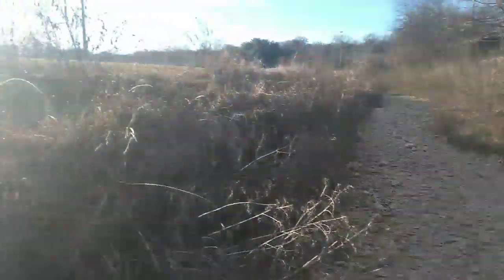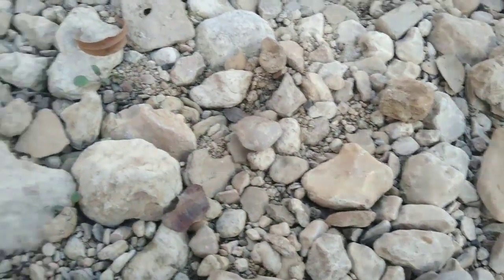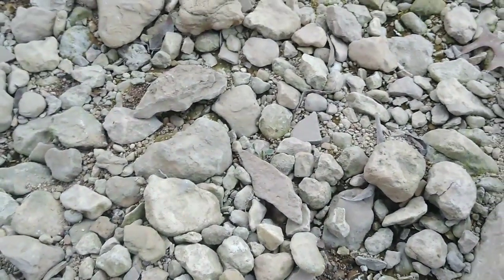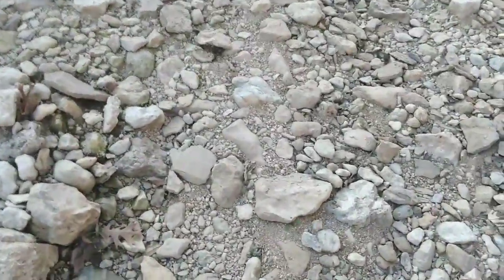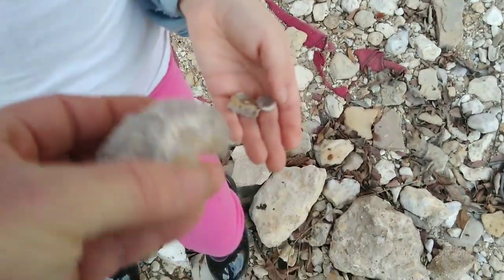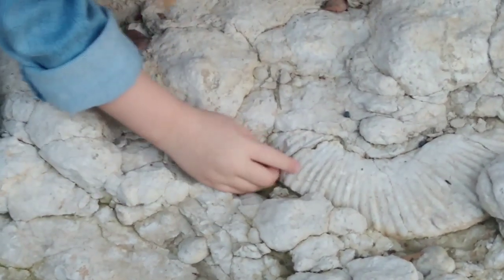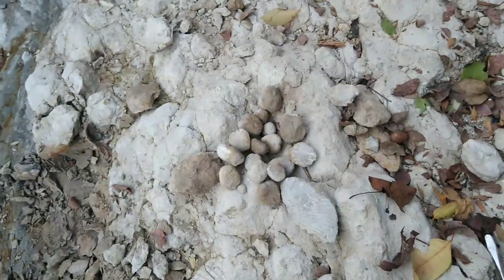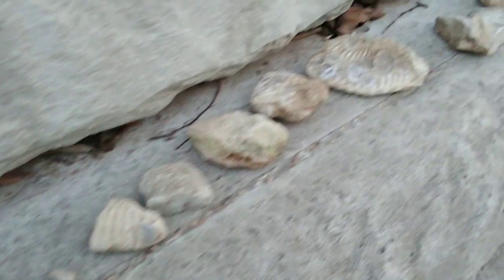We Found ALL THESE FOSSILS In A Creek In Fort Worth Texas!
Fossil hunting with my to youngest kids.